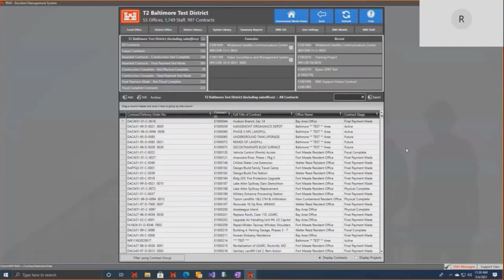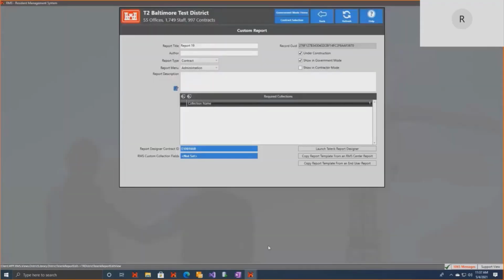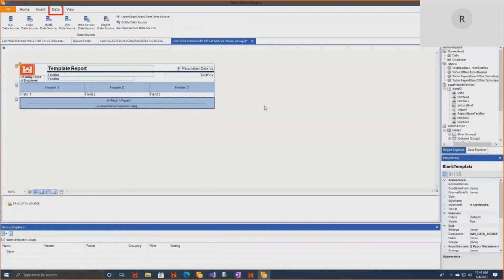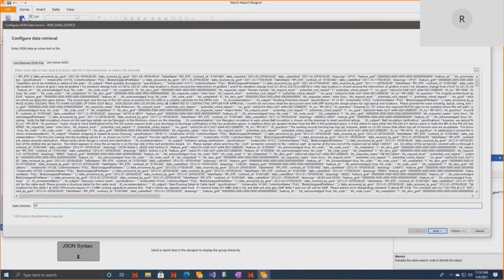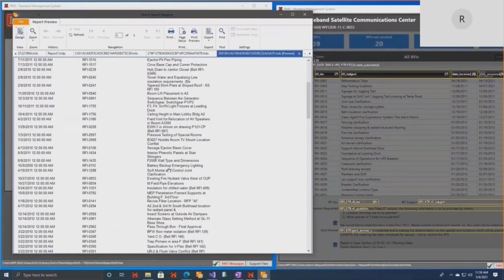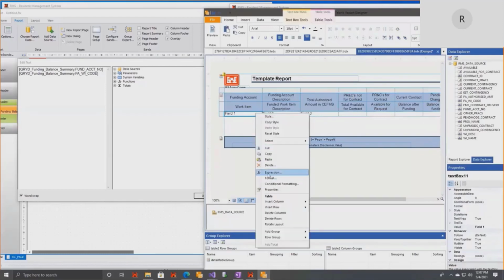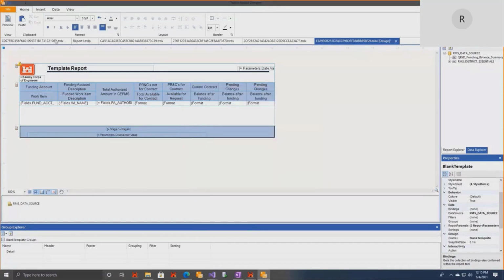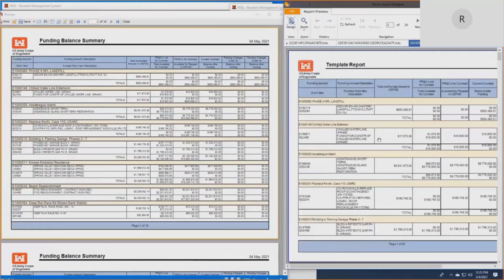How to Create Custom Reports using Telerik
Table of Contents:

00:00 - Introduction
01:56 - Custom Reports
02:20 - Telerik View
03:00 - Creating A Custom Report
10:18 - Adding Required Collection
10:49 - Telerik Report Designer
16:49 - Binding Table Object
18:00 - Method 1: Manual entry
19:01 - Basic Report Formatting
24:17 - Creating A District Report
28:47 - Re-create A Fast Report Template
49:19 - Summary